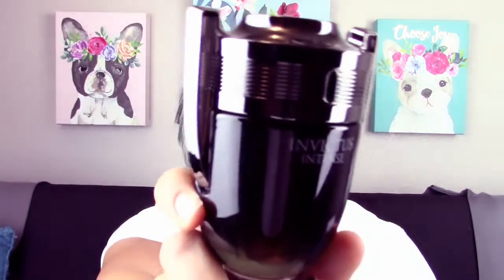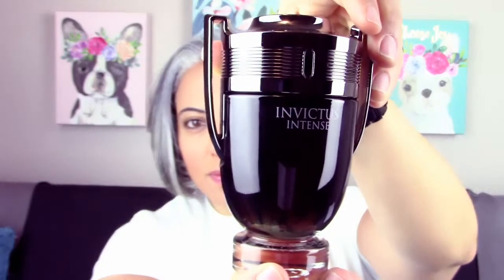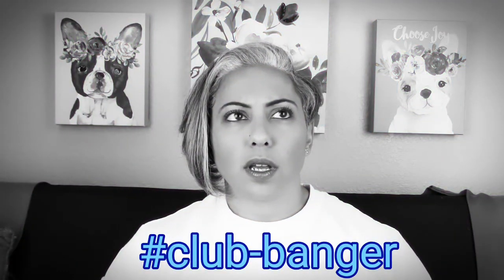Paco Rabanne Invictus Intense - Underhyped Flanker? | Glam Finds | Fragrance Review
Hey guys, if you want to pick any of these up, check them out here: